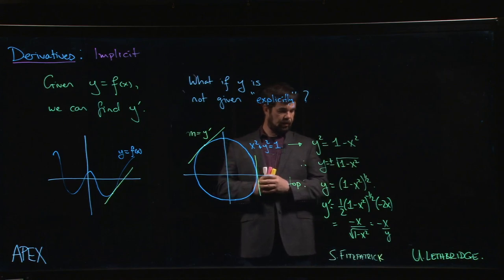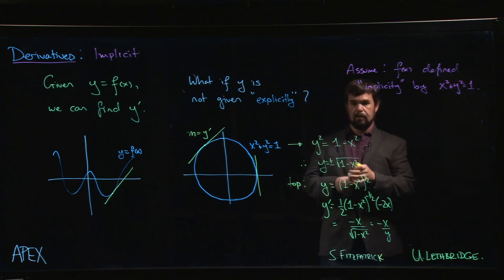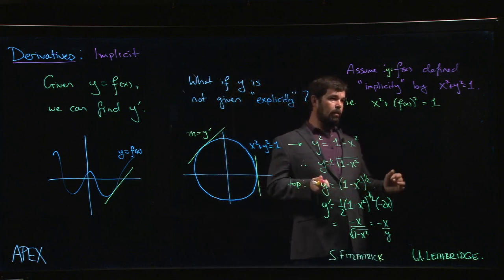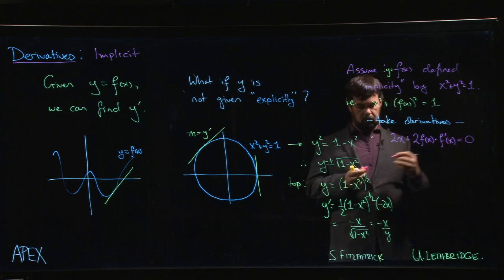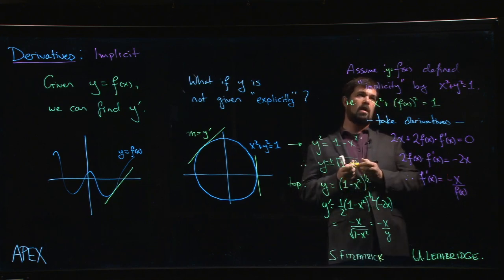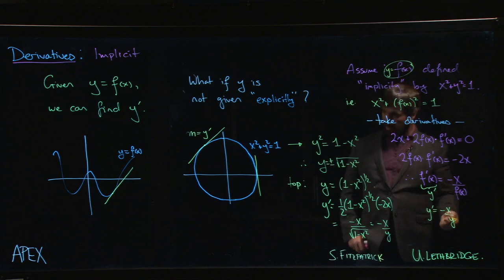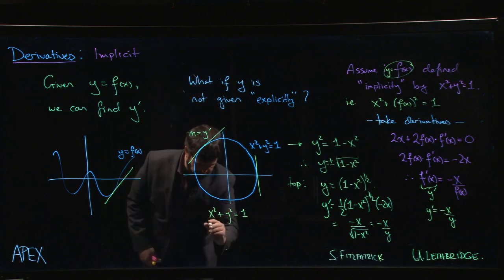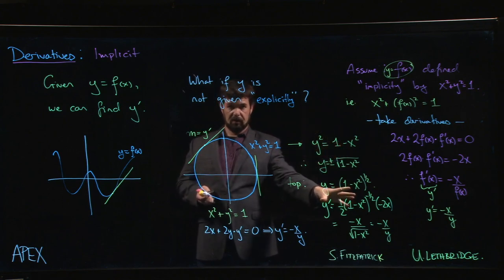Derivatives: Implicit - 02. Circle